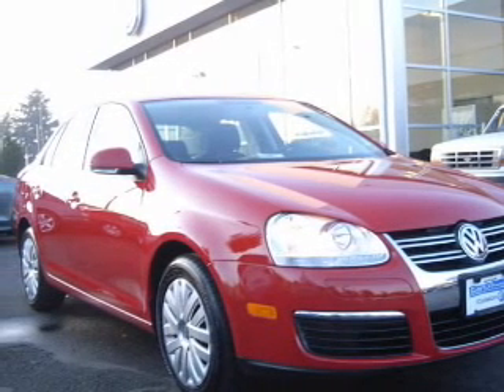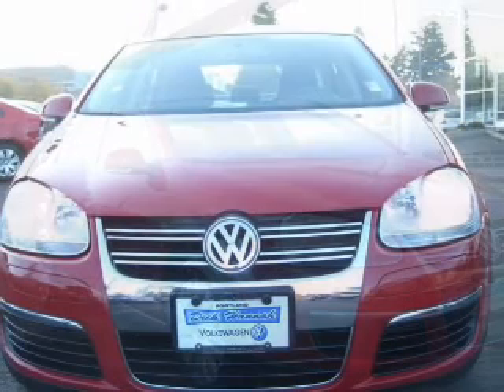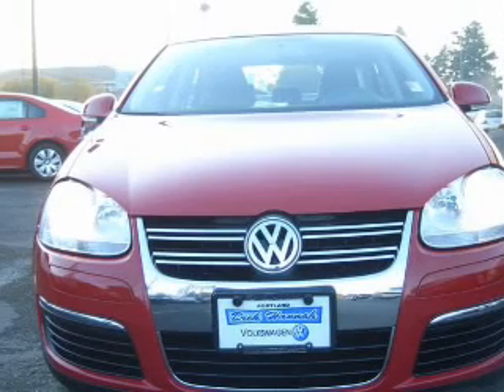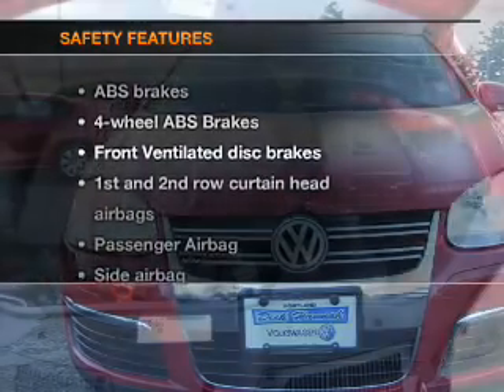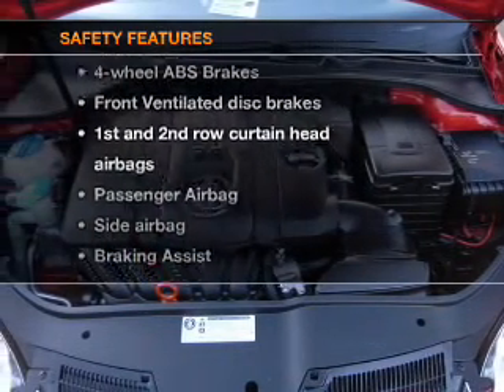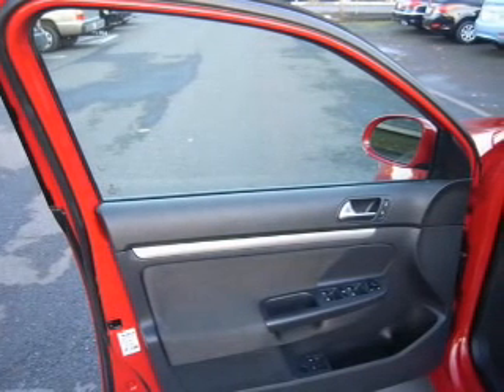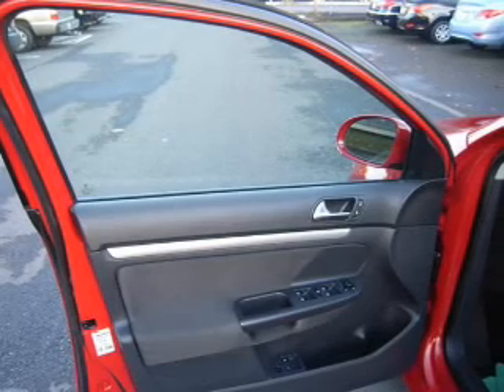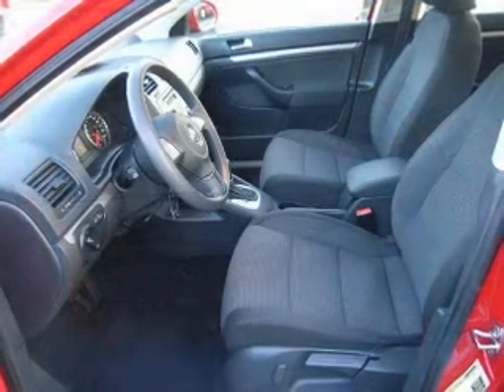2010 Volkswagen Jetta - Vancouver WA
Year: 2010
Make: Volkswagen
Model: Jetta
Trim: S
Engine: 2.5 liter inline 5 cylinder 20 valve
Transmission: 6-Speed Automatic
Color: Red
Mileage: 33751
Address:
1200 NE 95th Street